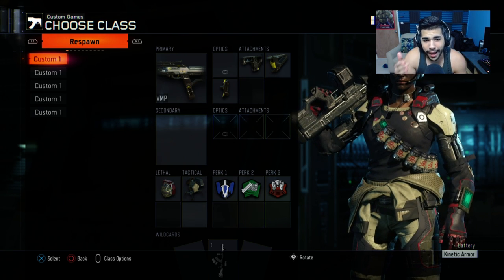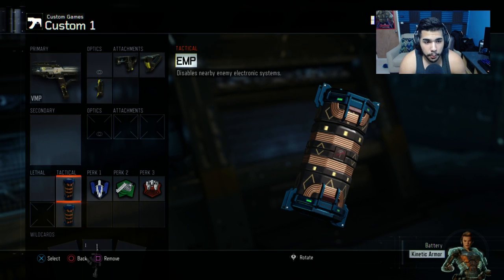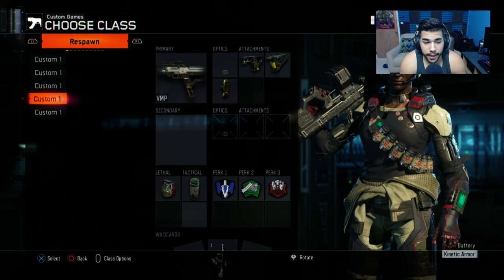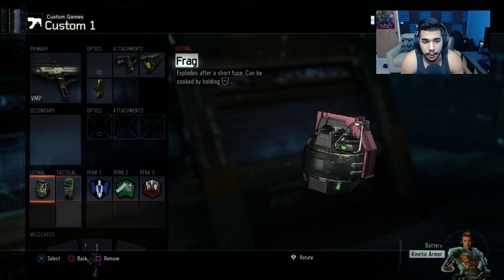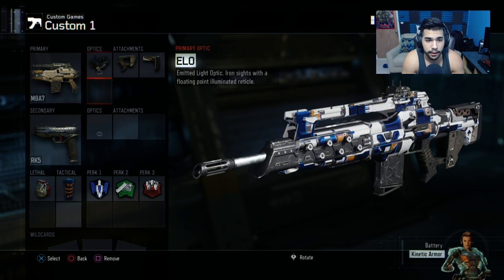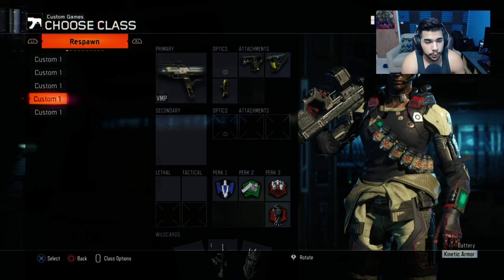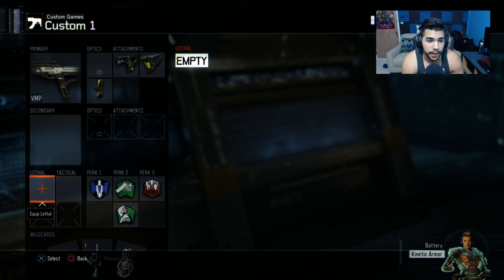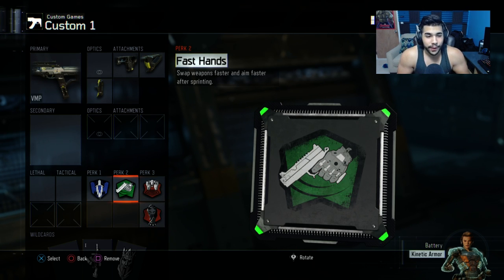*UPDATED* Respawn Class Setup/ Thoroughly Explained